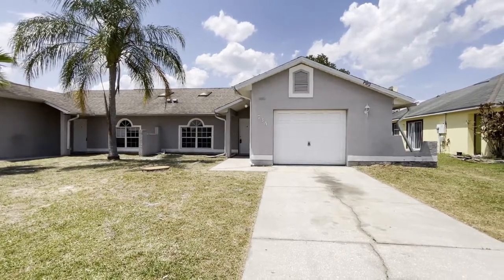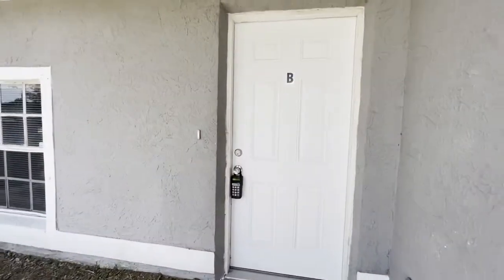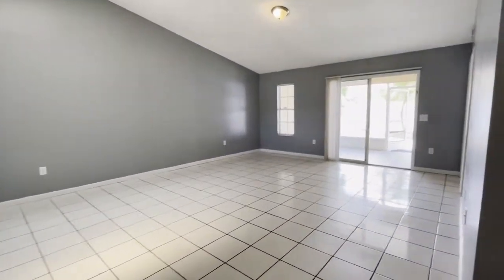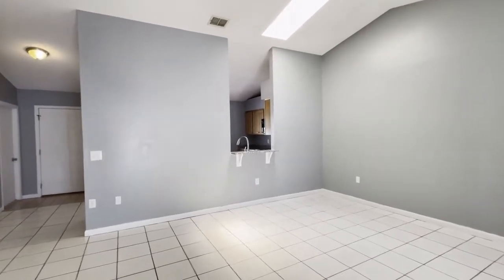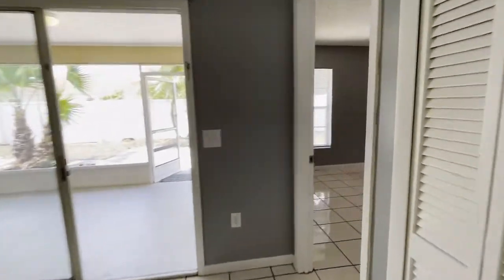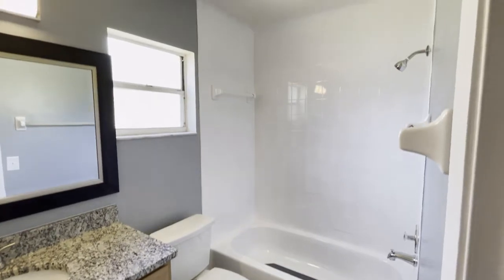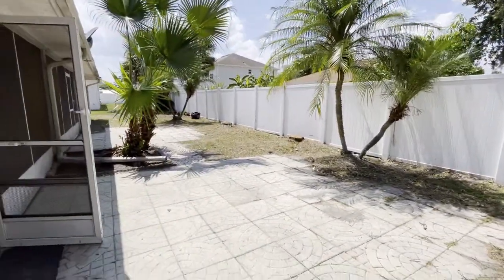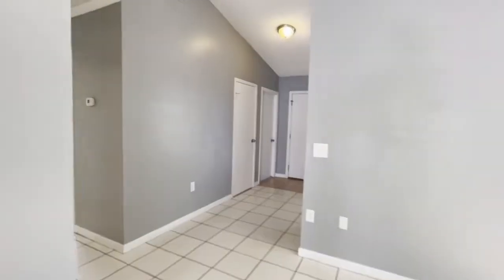734 Bittern Ln. Unit B, Poinciana, FL 34759